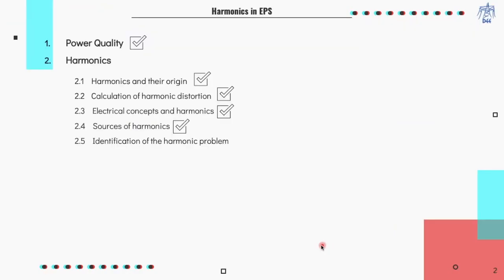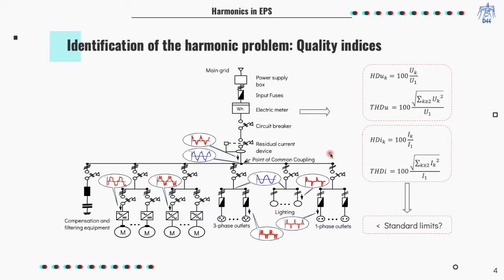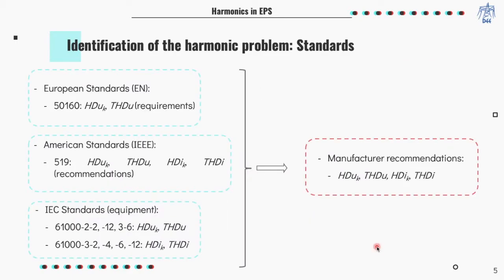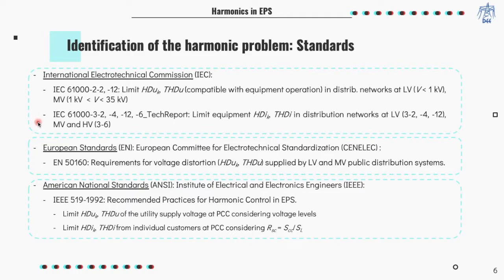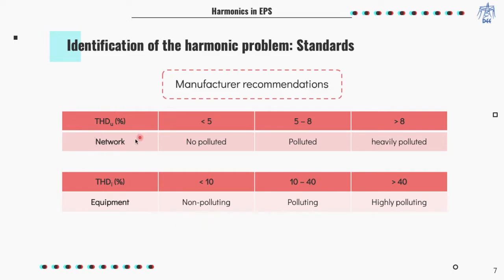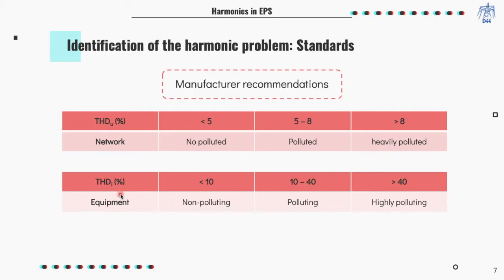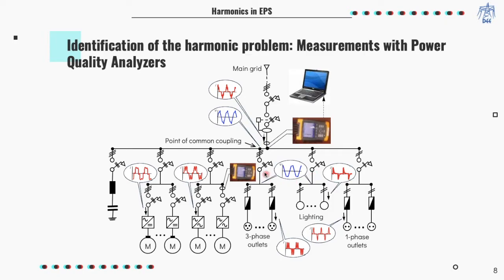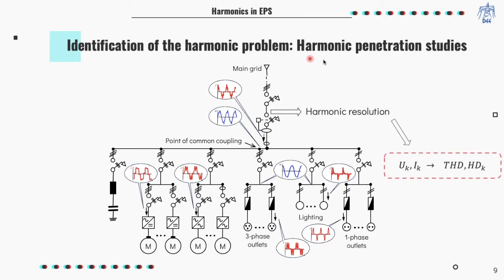Identifying the harmonic problem - Harmonics in EPS #8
The identification of the harmonic problem in an electric installation is important in power quality in order to apply the corresponding solutions to the problem.

Realization and technical production: Álvaro Calafell.
Supervision: Luis Sainz Sapera.
Collaboration: Luis SdE